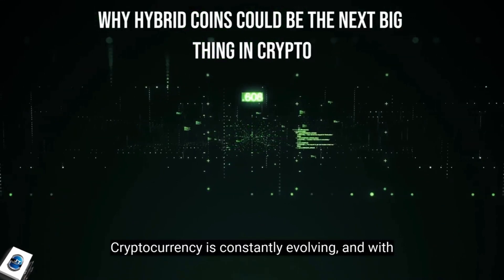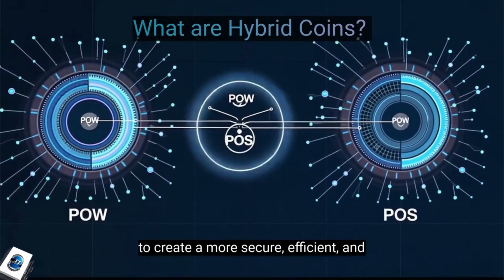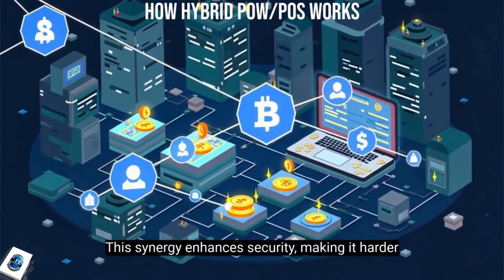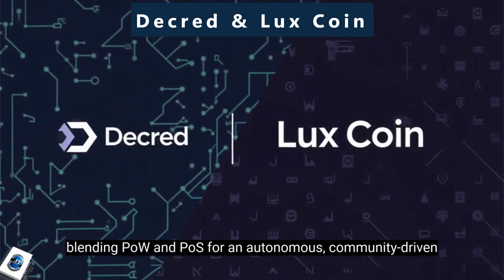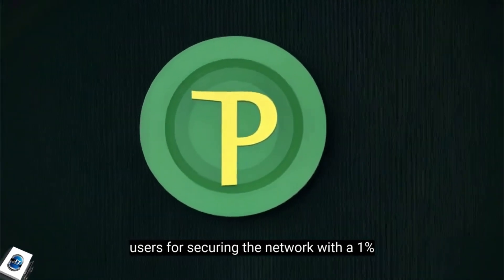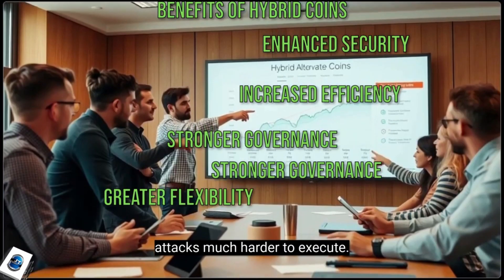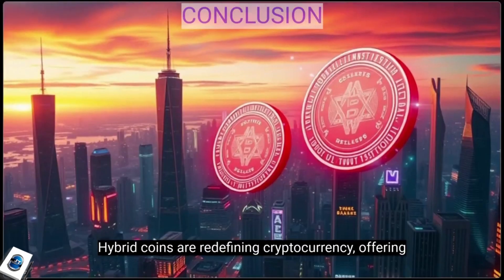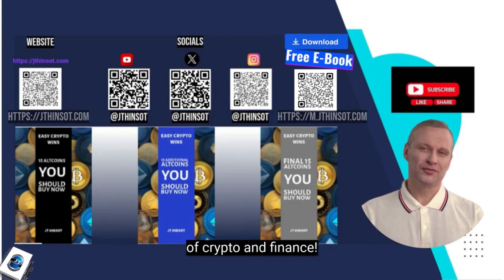The Ultimate Crypto? Hybrid Coins Uncovered!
Cryptocurrency is evolving, and hybrid coins are leading the way! By combining Proof of Work (PoW) and Proof of Stake (PoS), these digital assets offer the best of both worlds—enhanced security, efficiency, and governance. But how do they work, and why are they important? 🤔

🔹 What are Hybrid Coins?
🔹 How does PoW + PoS create a stronger network?
🔹 Examples of top hybrid cryptocurrencies like Decred, Peercoin, and LuxCoin
🔹 The benefits of hybrid consensus models

💡 Don't miss out on the future of crypto! Watch now to understand how hybrid coins are changing the game.